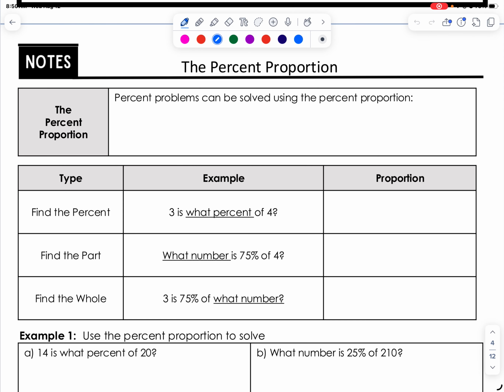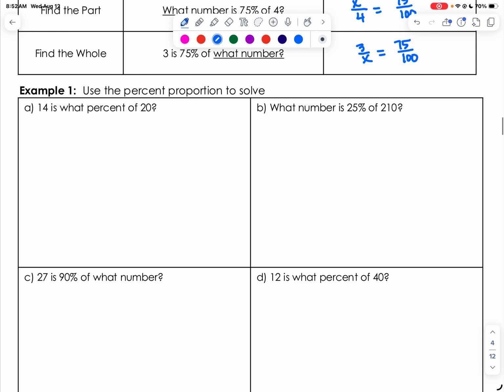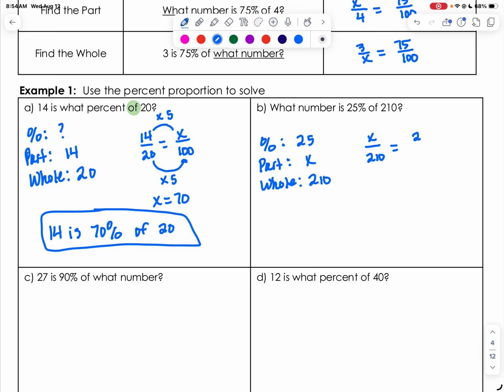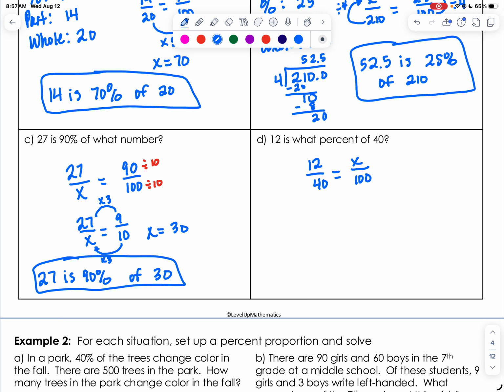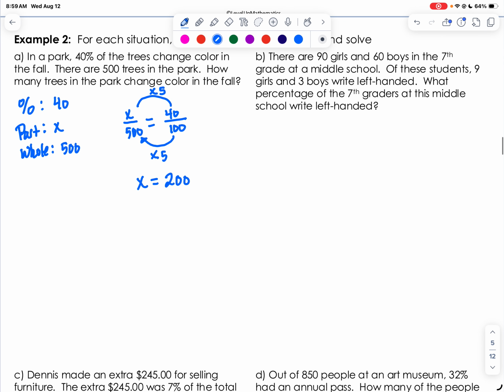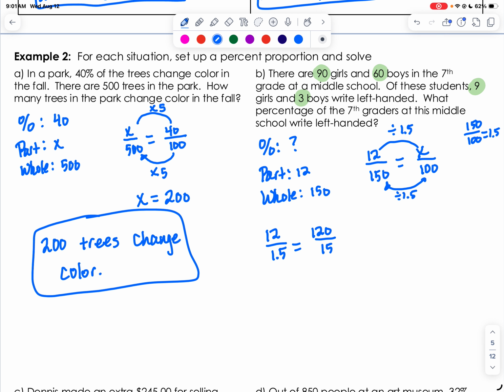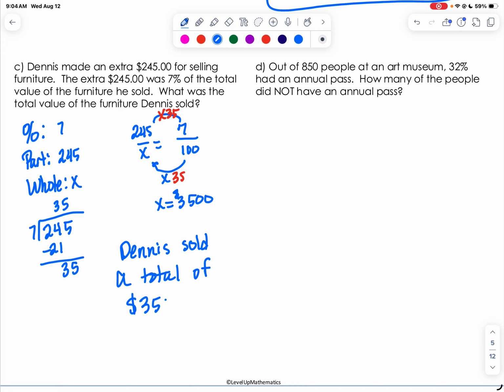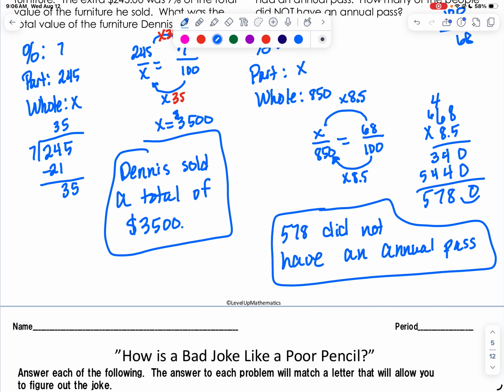The Percent Proportion Guided Notes for 7th Grade Math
In this lesson students will explore measurement conversions.